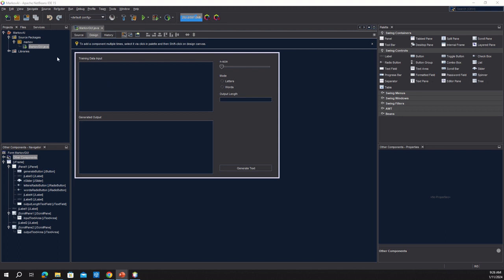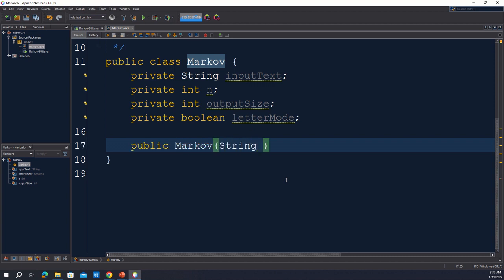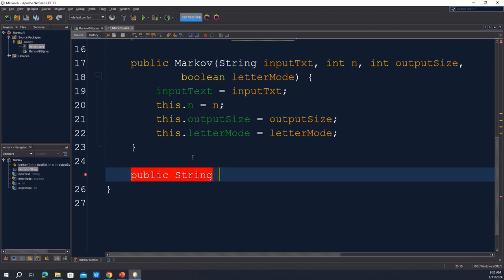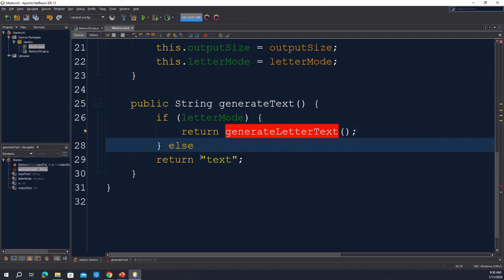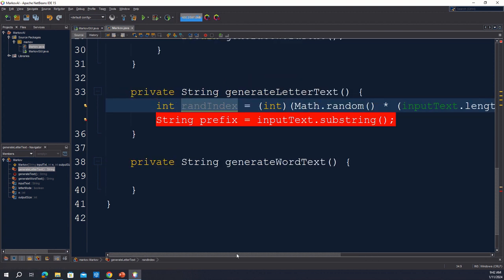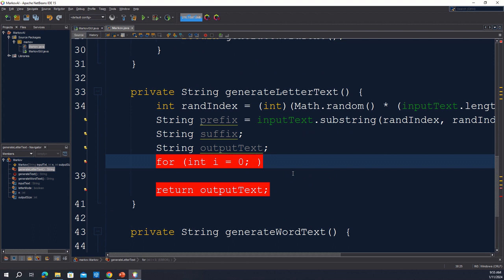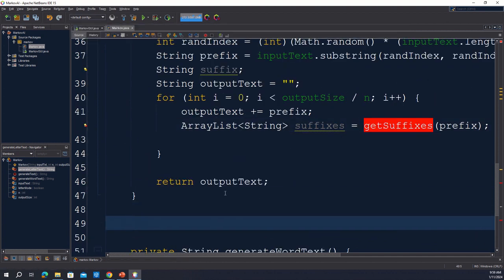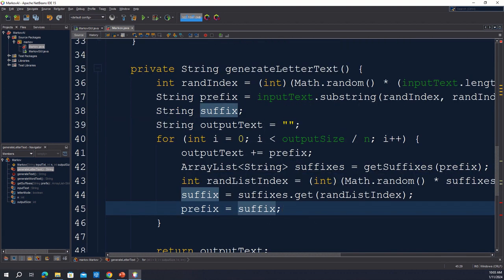Java Coding Assignment: Markov Chain - Part 2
High School AP Computer Science A Java programming assignment Markov Chain Algorithm text generator